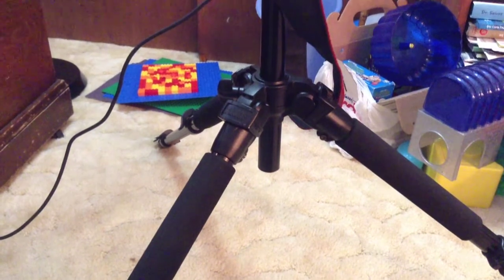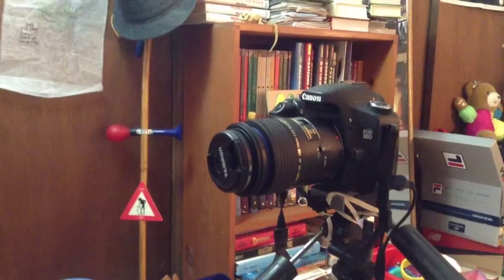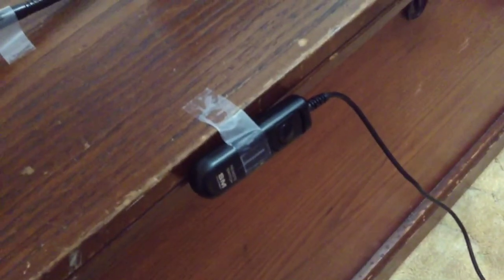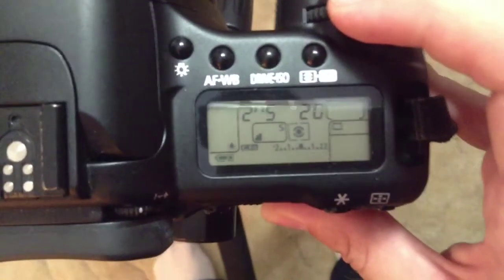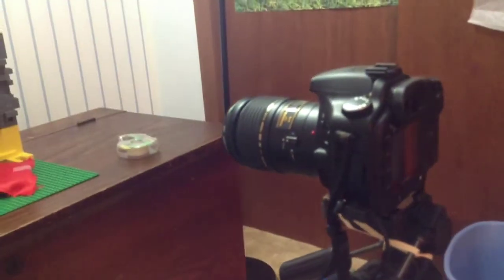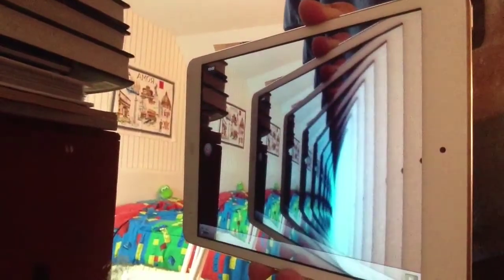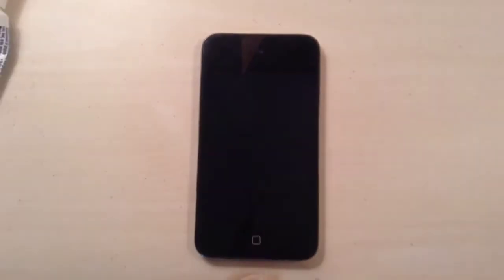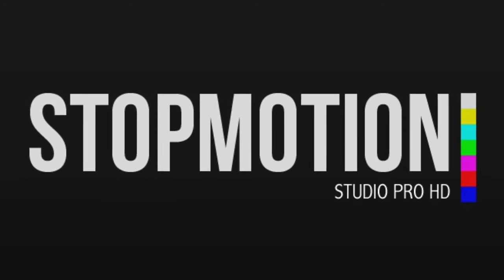Brickfilm Tutorial Part 3: The Camera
With part three of my ongoing series, we observe what is required of a camera in order to make great brickfilms. If you're curious, my camera is a Canon EOS 30D. It's alright, but I wouldn't recommend it because it doesn't have live view. YAY, CONTENT!